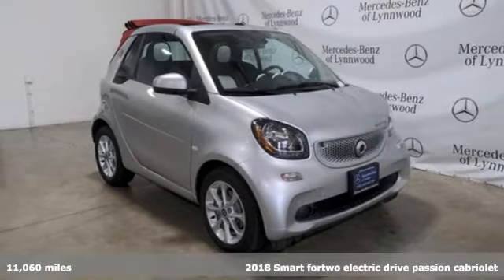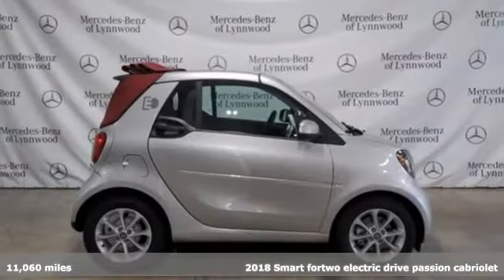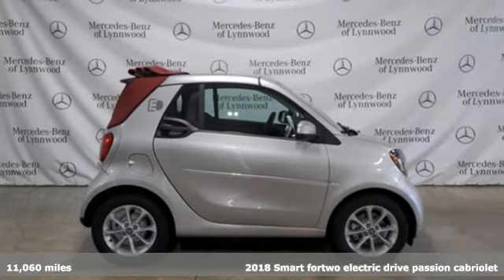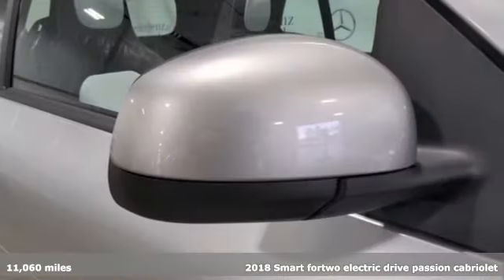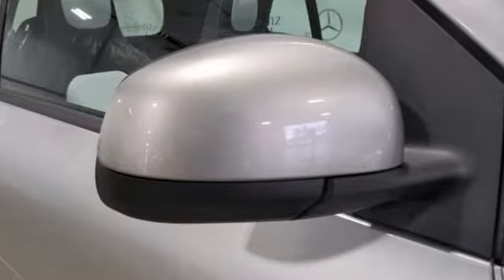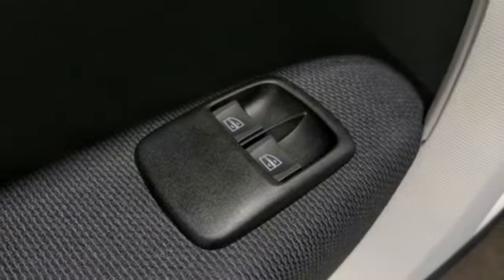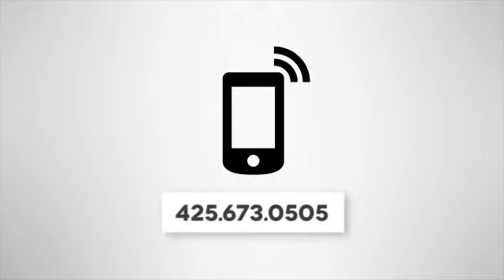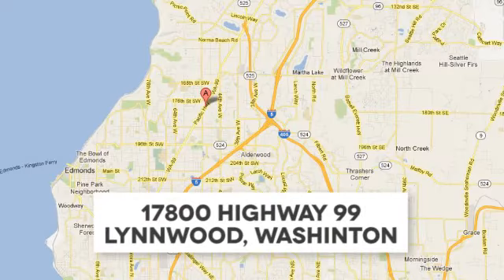Used 2018 smart fortwo electric drive Lynnwood WA Seattle, WA L5476P - SOLD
Year: 2018
Make: smart
Model: fortwo electric drive
Trim: Passion Cabriolet
Engine: 0.0
Transmission: Automatic
Color: Cool Silver Metallic
Interior: White/Black
Mileage: 11060
Stock #: L5476P
VIN: WMEFK9BA1JK260445
This is a beautiful Cool Silver Smart Passion Convertible with Two-Tone Black & White interior, this is a One Owner, Clean Car Fax, Local Trade! that is equipped with: Dark Red Soft top, 15-inch Silver Alloy wheels, Rearview Camera, Air Conditioning w/auto temp control, Pedestrian Warning Sound, Rear Spoiler, ABS with electronic brake force distribution, Tridion Safety Cell.

Address:
17800 Highway 99